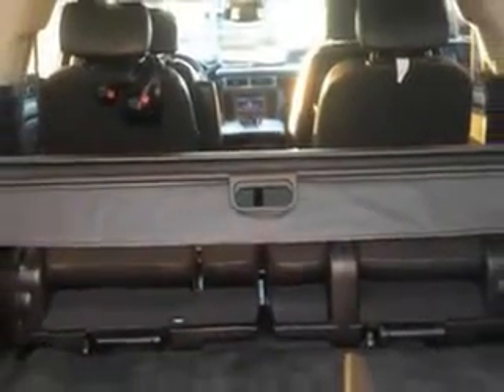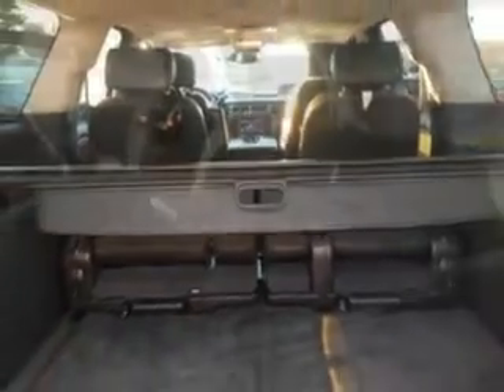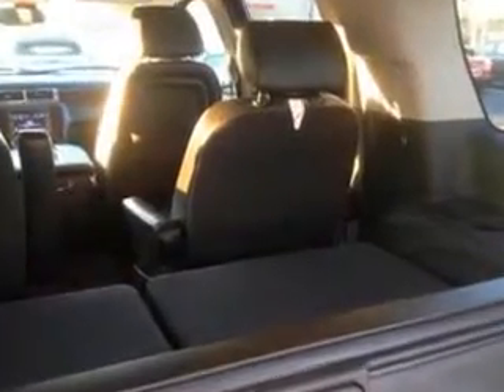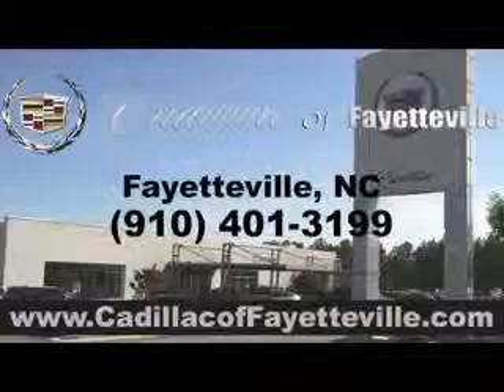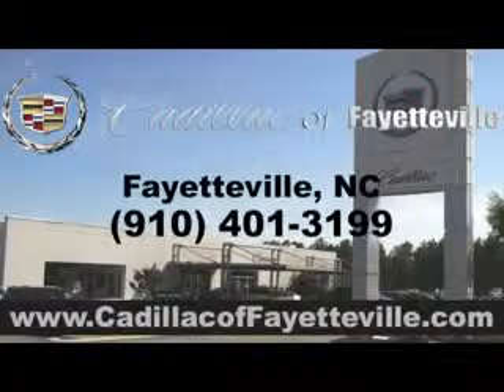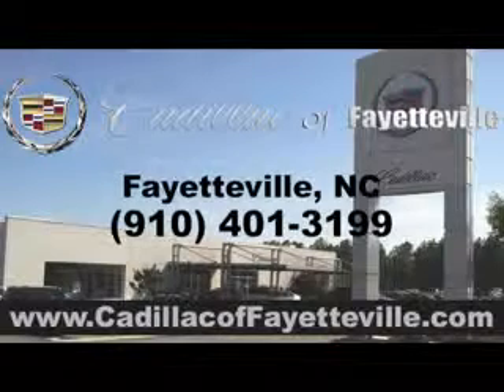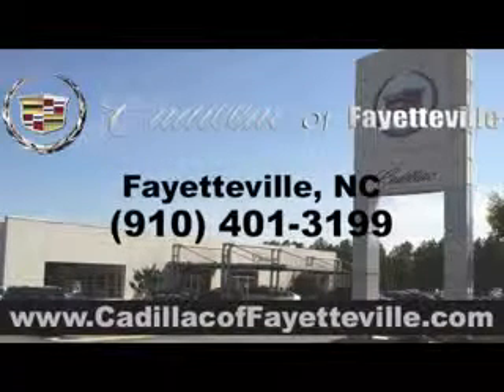2009 GMC Yukon XL Cadillac of Fayetteville Fayetteville, NC 28303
GMC Yukon XL At Cadillac of Fayetteville, we know you are looking for a vehicle to solve everyday task. Whether loading the kids soccer equipment or having a night out with your friends. You will have the room you need making those everyday task an ease to accomplish. Imagine driving this  Onyx Black   Gmc Yukon Xl SUV, equipped with an 8 Cylinder engine and an automatic transmission. Enjoy this family SUV with features like Cargo Mat, Tow Hooks, Leather Upholstery, Heated Driver and Passenger Seating, Rear Captains Chairs, Heated Outside Mirrors, Rear Air Conditioning, Heated Seats, Trailer Towing Hitch, Cargo Light, Overhead Console, Anti-Theft Stereo, Power Lumbar Seats, Full Size Spare Tire, Power Driver and Passenger Seating, Satellite Radio, Trailer Wiring, OnStar Communication System, Turn Signal Mirrors, Tire Pressure Monitoring System, and much more. Enjoy the drive, feel safe, and have peace of mind in this  Gmc Yukon Xl. See us at Cadillac of Fayetteville today!
MILES: 46,258
VIN:1GKFC06239R299197